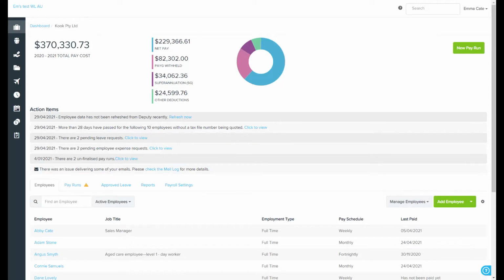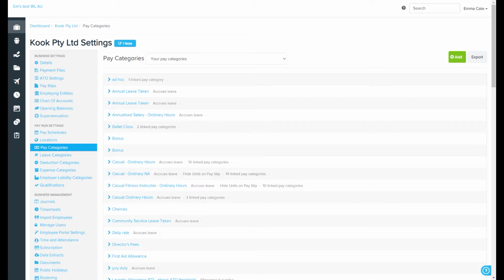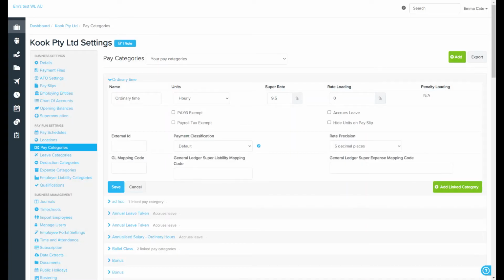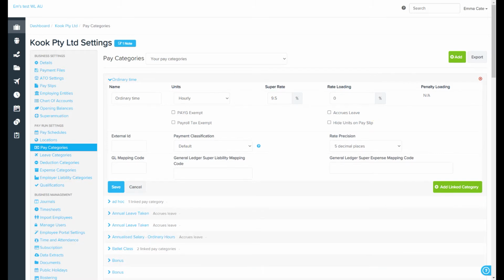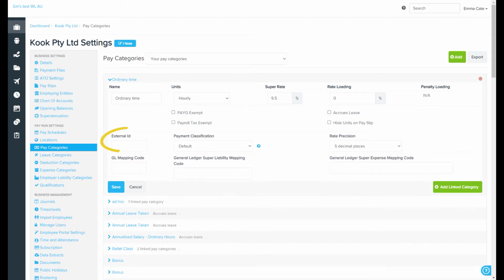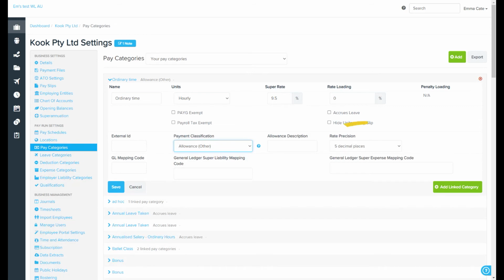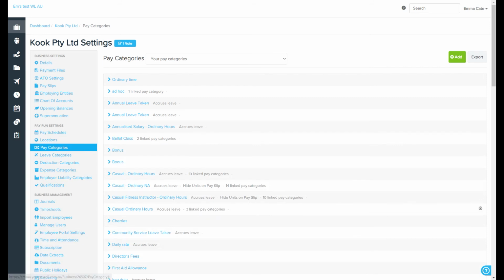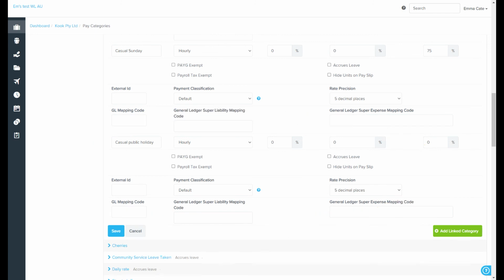Pay Run Settings - Pay Categories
Pay Categories are used to define the rates that employees are paid. Setting up your pay categories will help simplify the management of employee pay rates.